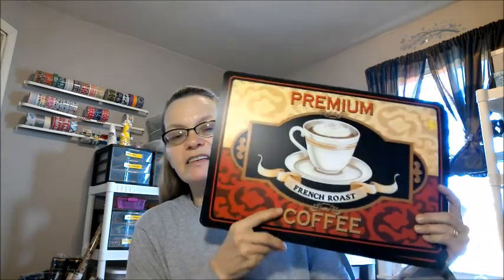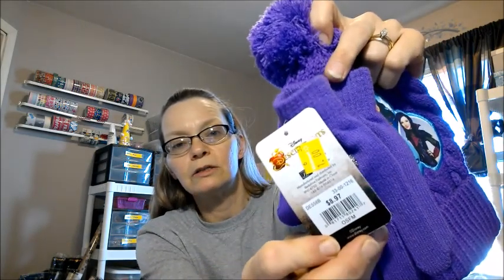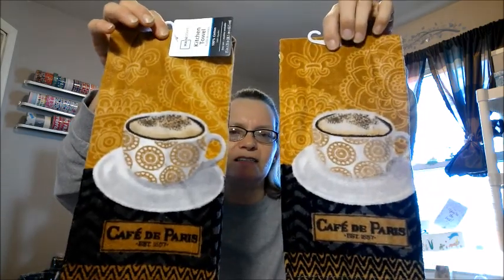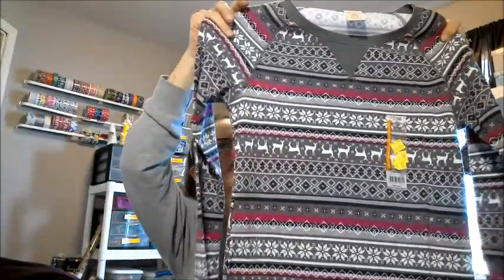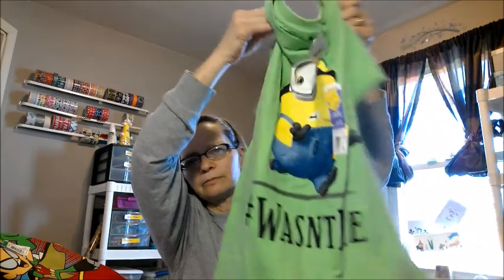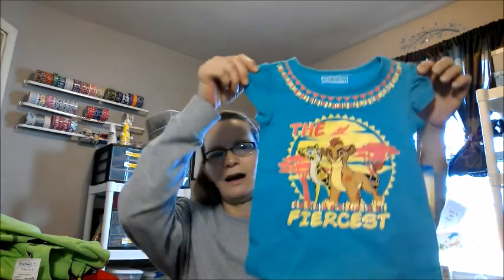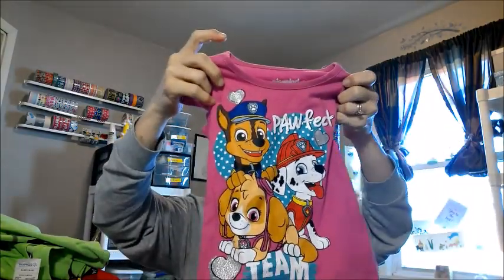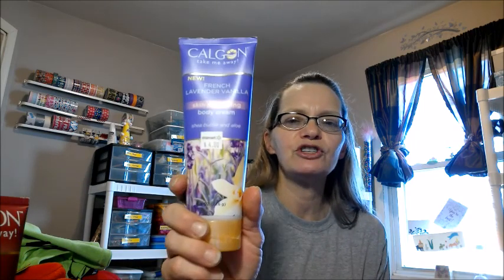Walmart clearance haul from 3/18/17